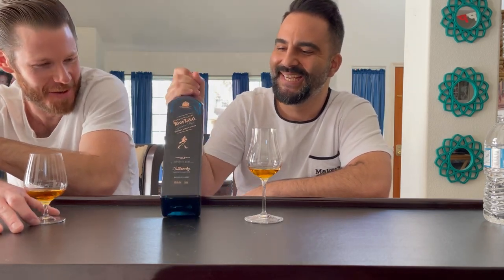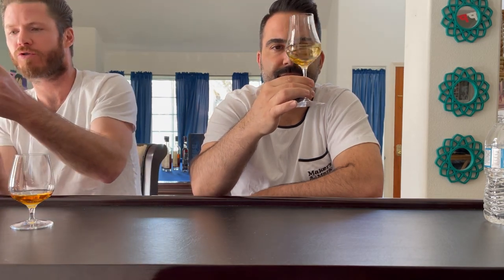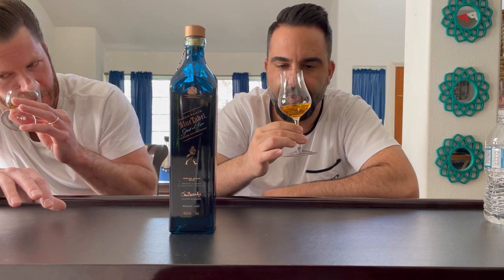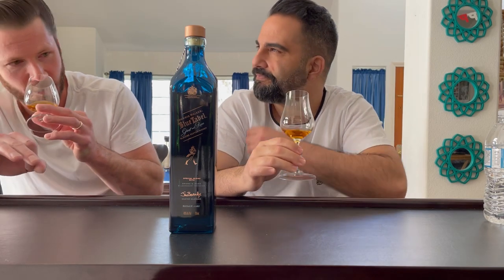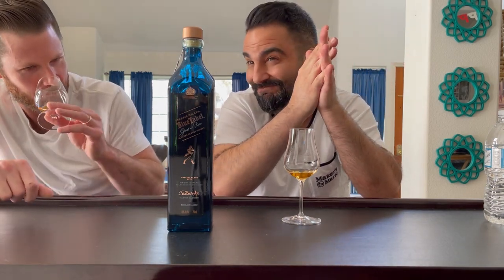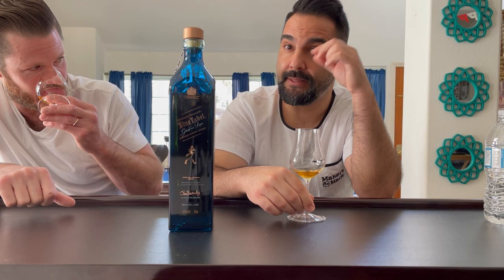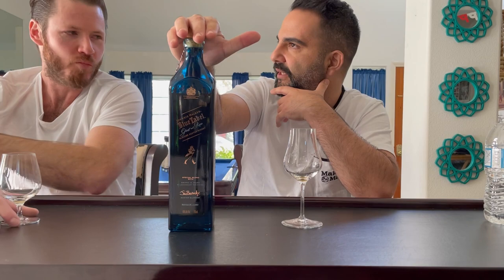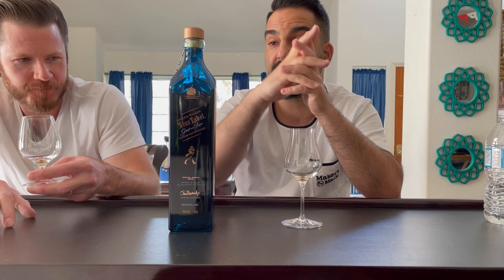JOHNNIE WALKER BLUE LABEL GHOST & RARE BRORA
A limited edition from Johnnie Walker, which features single malts from lost distilleries in its blend. The focus for this edition is the Legendary Brora!!